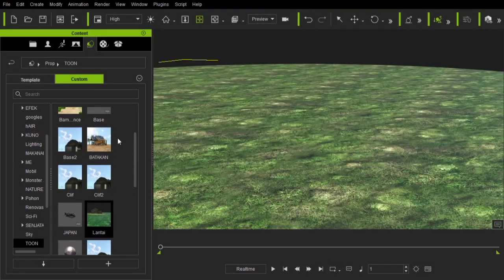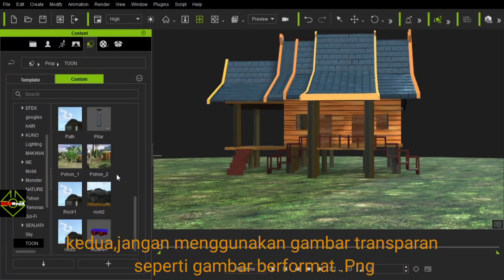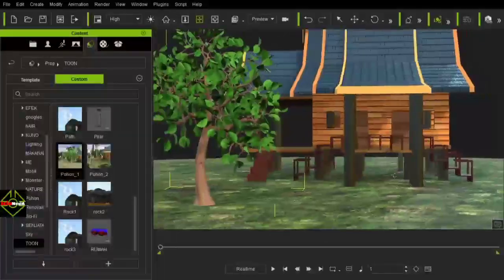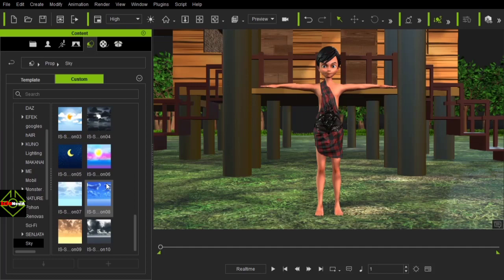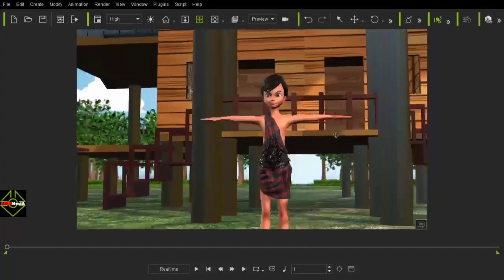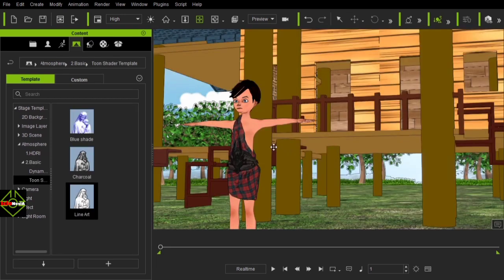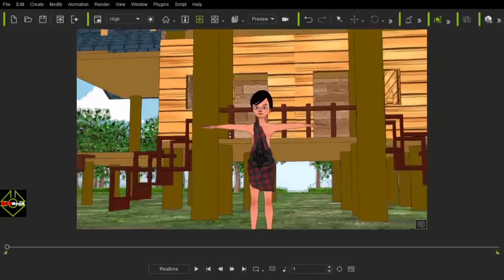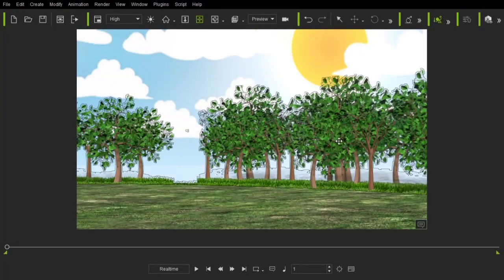How To Make Good Looking 2D Animation With Iclone7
How to Make 2D Animation with Iclone7

This tutorial is to fulfill requests from friends at Iclone Vilage and the Iclonesia Group on Facebook.